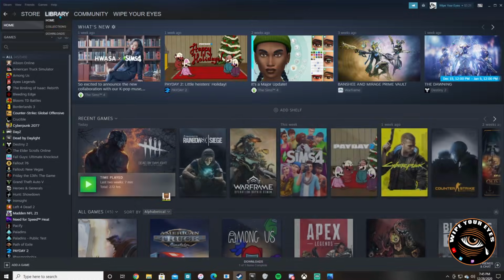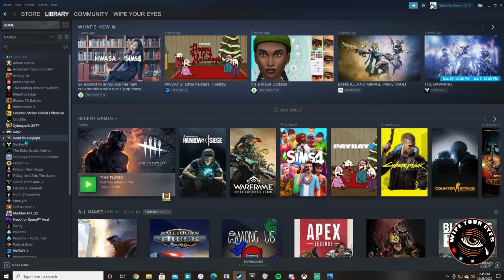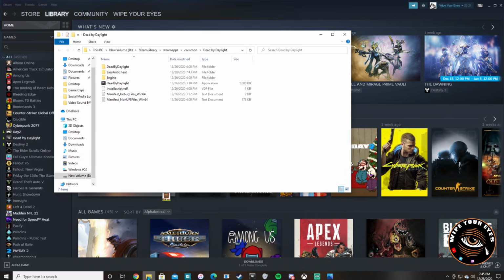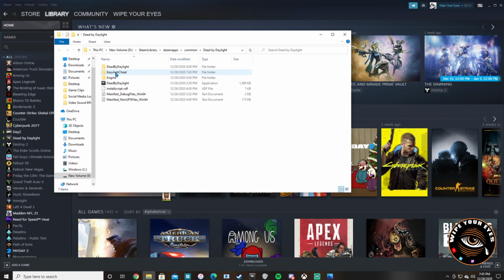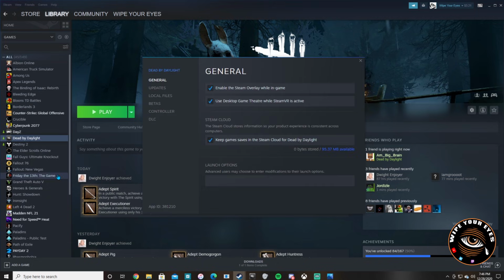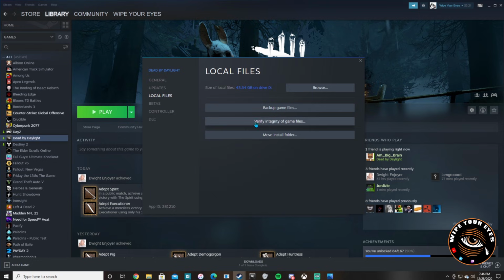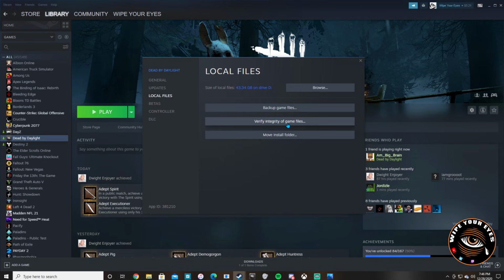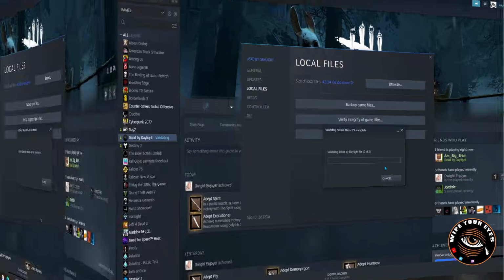How to Fix EAC Error on Dead By Daylight (Working 2026)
Hello everyone,

I know we have all had this issue and it has caused mass frustration to the general player base. Here is how I personally fix this issue. I have had to do it a couple times but it has worked great for me. I hope it does the same to you!